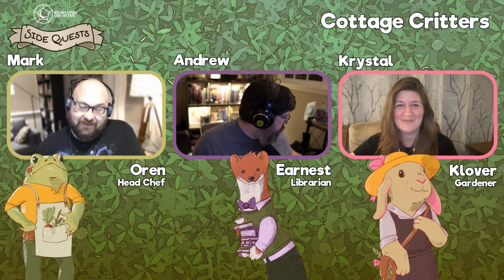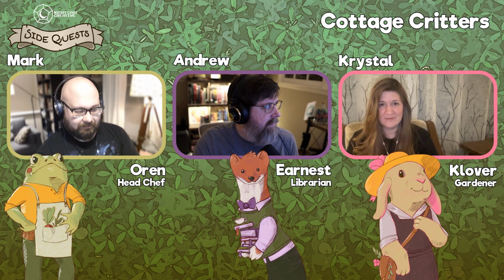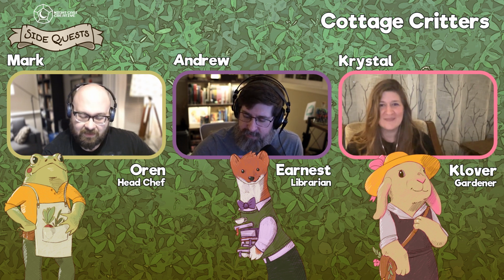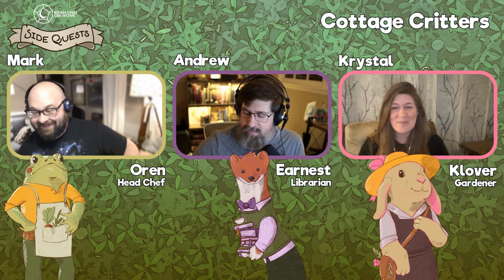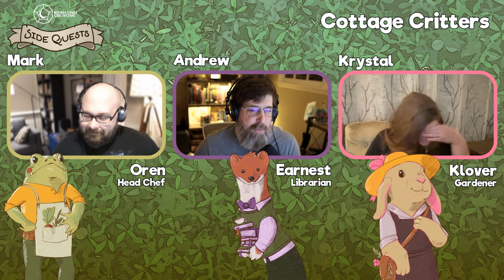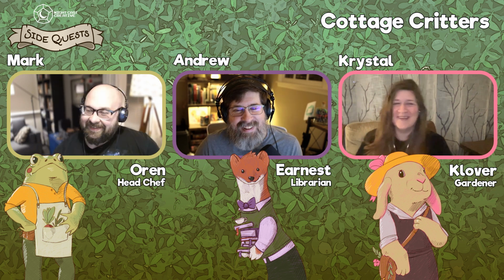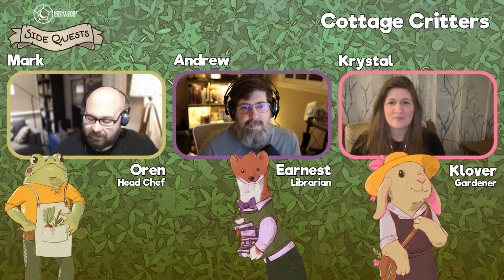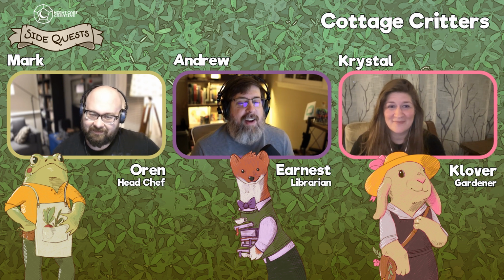Side Quests: Let's Play Cottage Critters | Part 2 | RPG Actual Play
A group of travelers comes to town. Earnest, Oren, and Klover notice something off at their performance.

For behind the scenes looks, more about the rules, and Cottage Critters character creation,